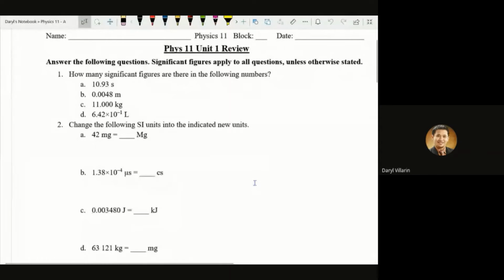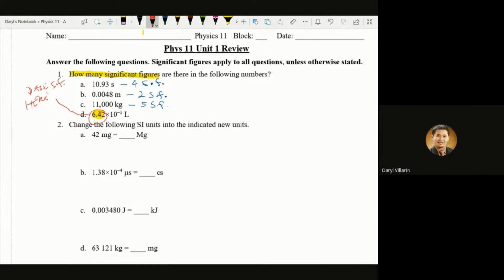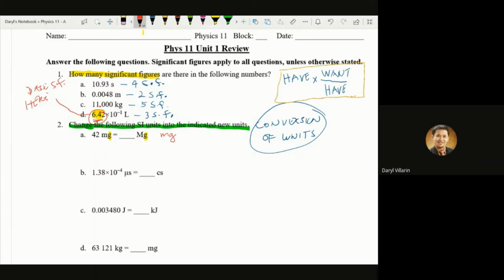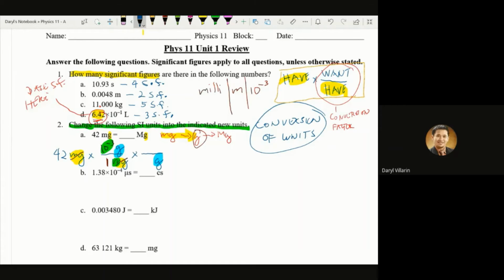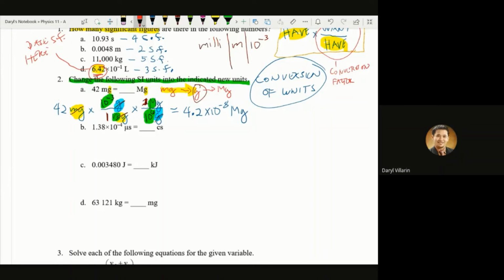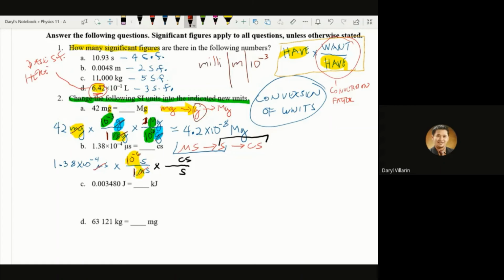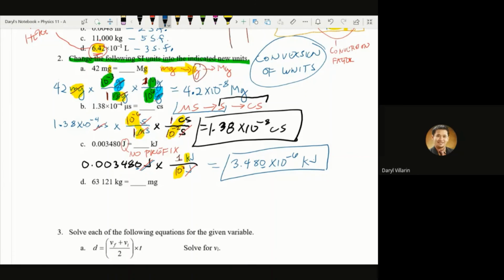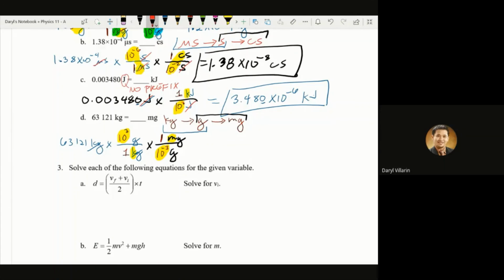Unit 1 Review - Part 1